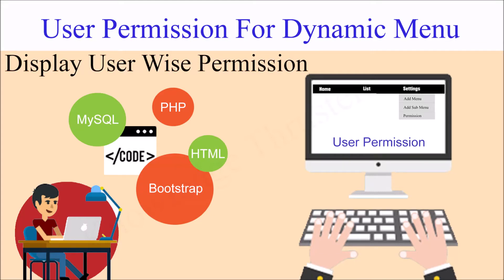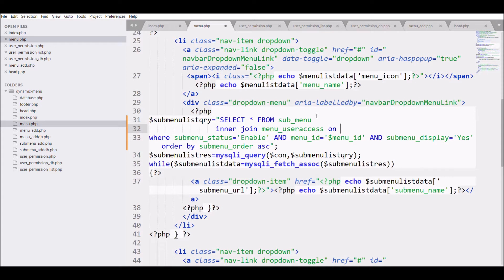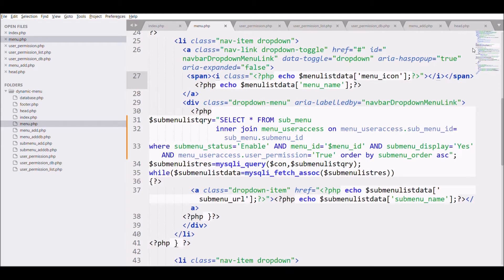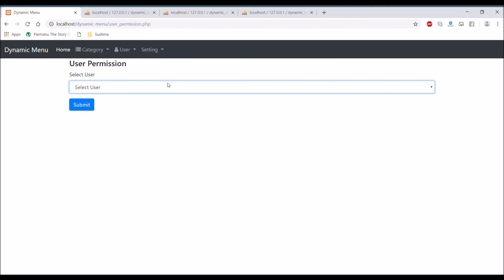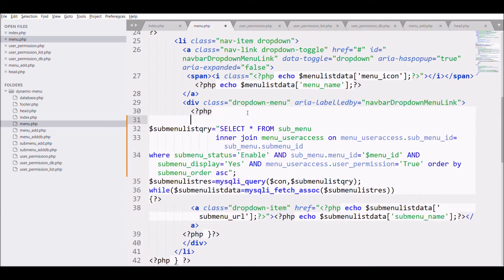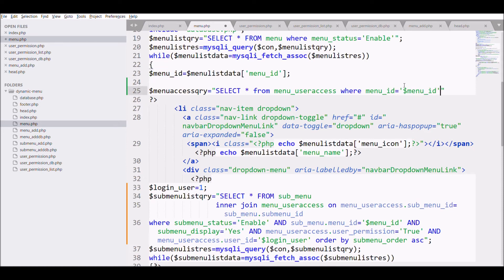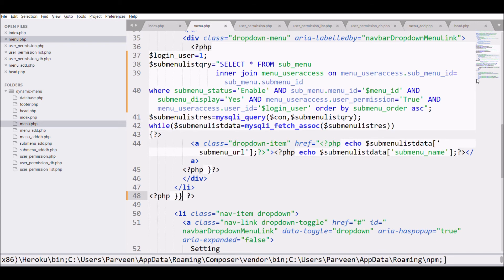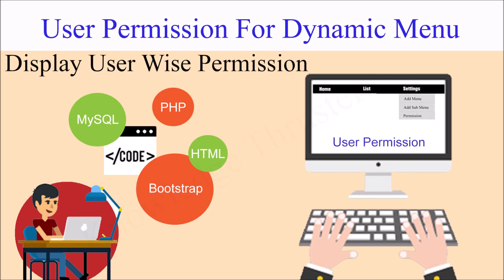Set User Permission on Dynamic Menu | User Permission for Dynamic Menu in PHP and MySQL | Part - 5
This PHP Video Tutorial , explain how to set permission on dynamic menu.

Steps:
Write a query in which permission table join with sub menu - permission is set or not for sub menu.
Then check for main menu if all sub menu is having permission, then only display main menu otherwise hide main menu.

Code link:
Dynamic Menu with User Permission

Department Wise Permission Code- One Menu in One Department